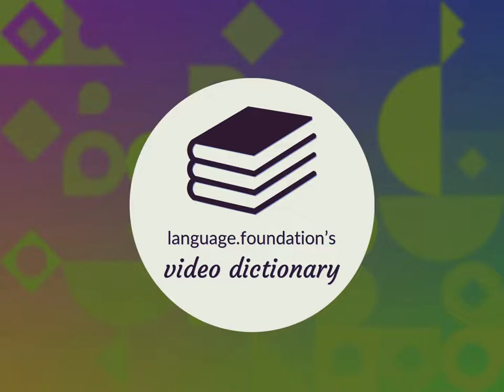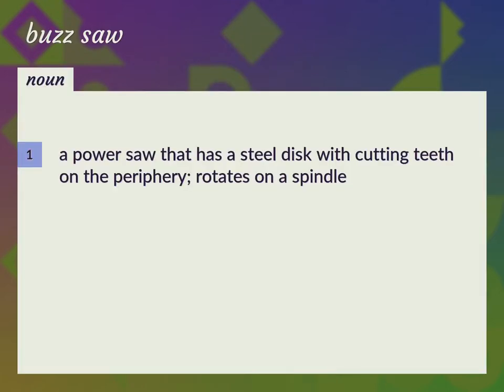Buzz saw | meaning of Buzz saw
What is BUZZ SAW meaning?